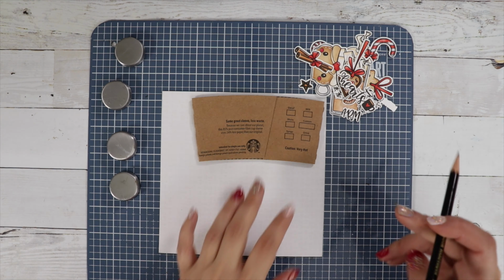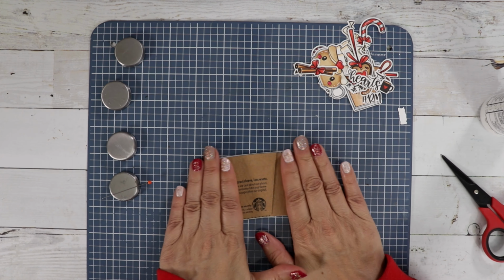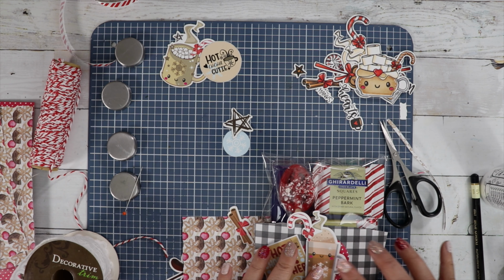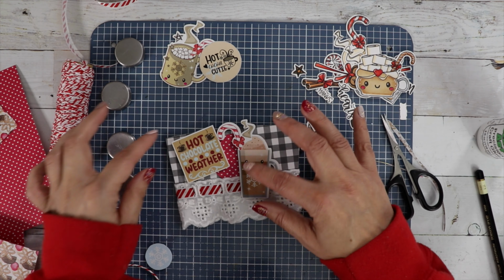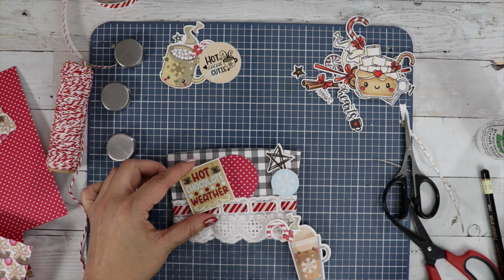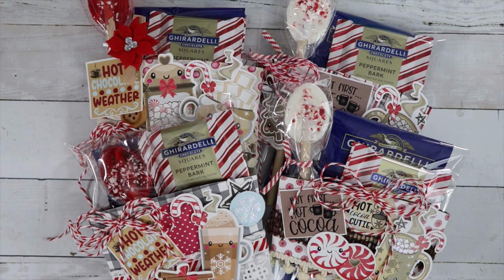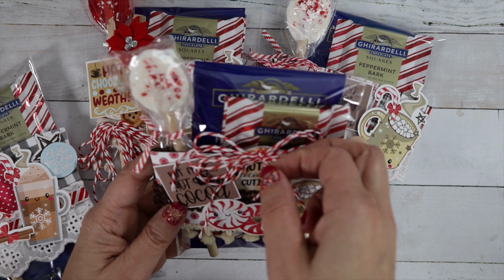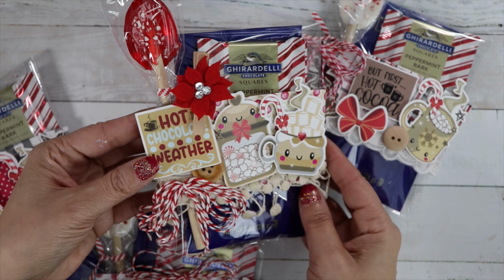Sneak Peek Tomorrow's Mini Bundle Release! Hot Cocoa Sleeve Project